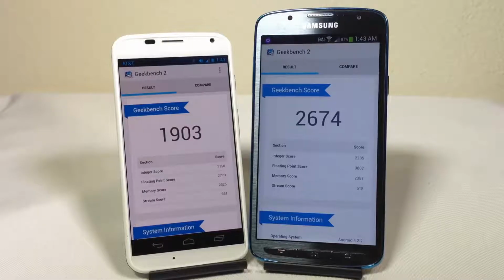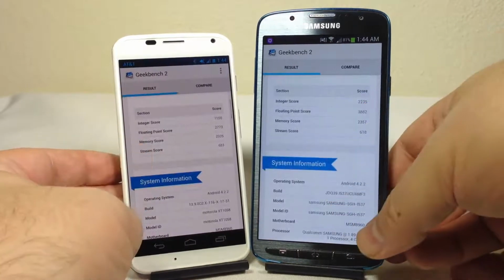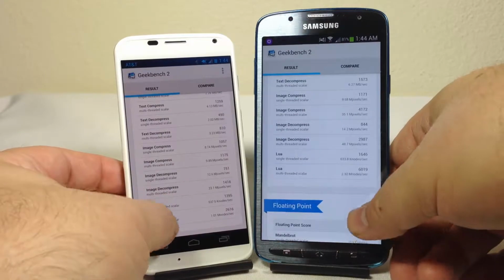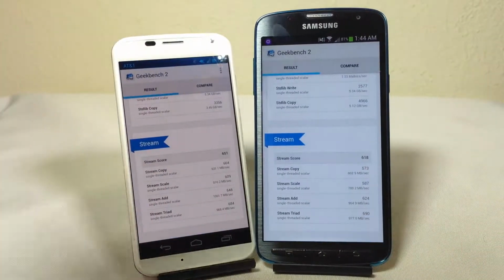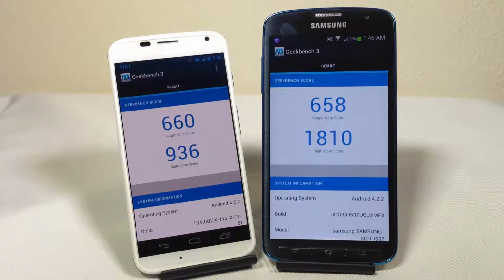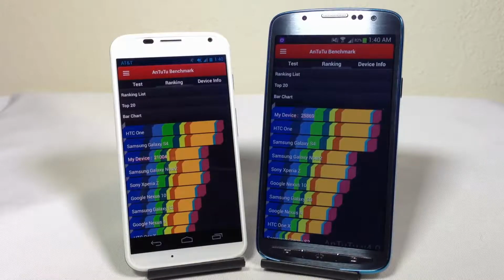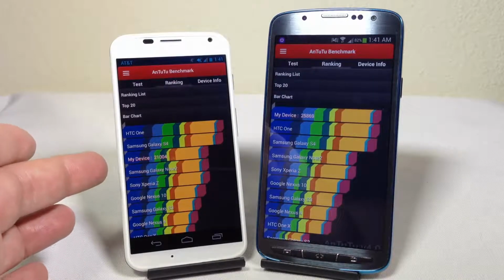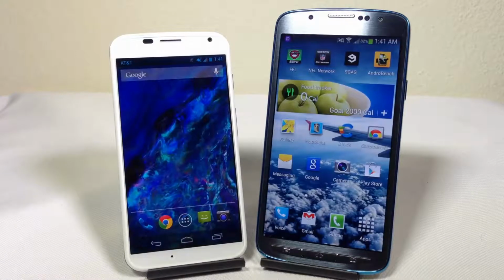Motorola Moto X vs Samsung Galaxy S4 Active Which Is Faster Better Benchmark AT&T